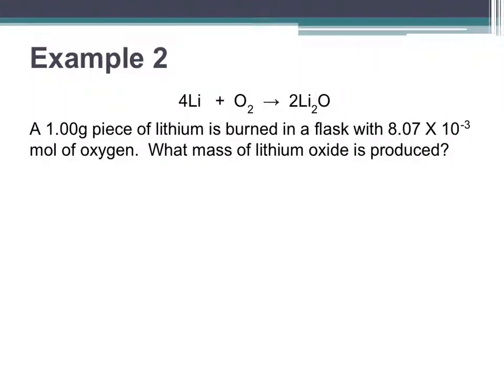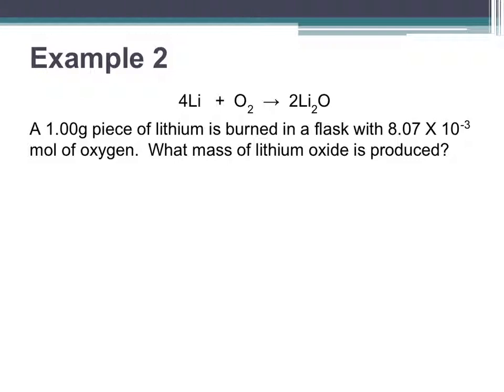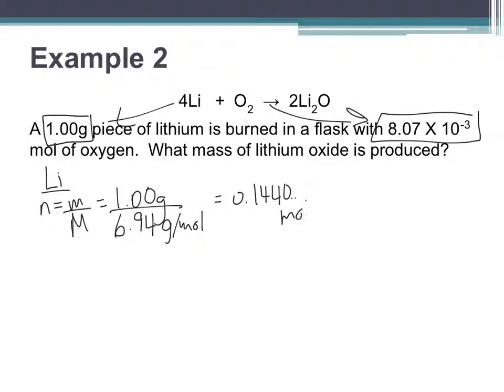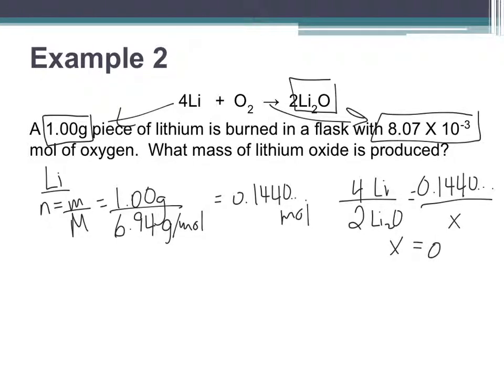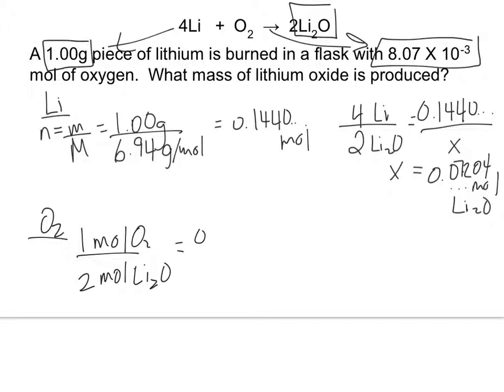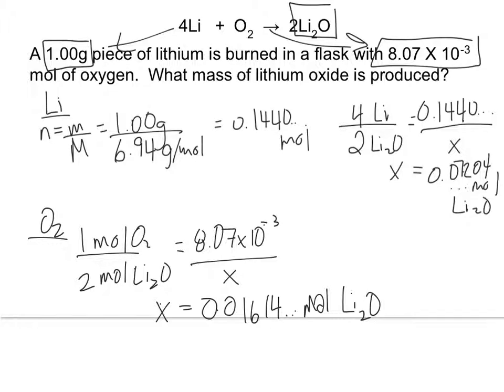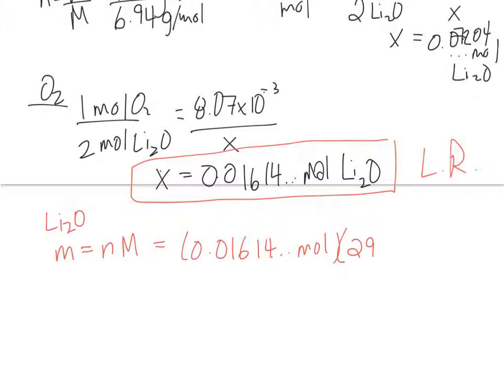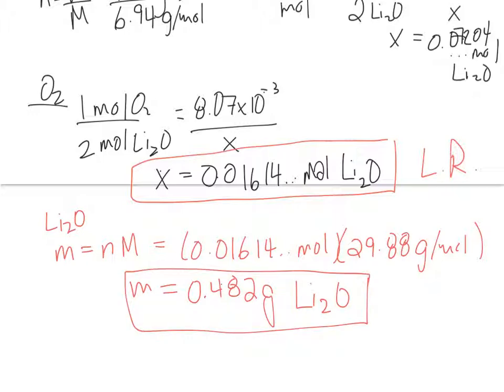3.8 Limiting Reactant Example